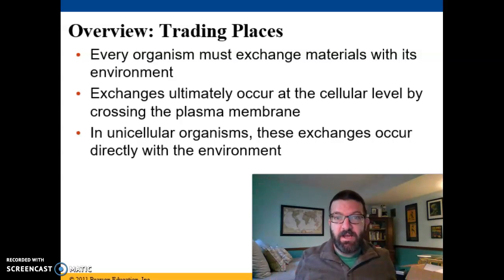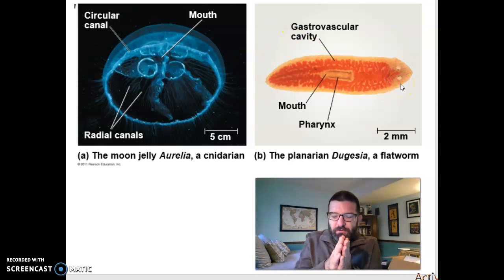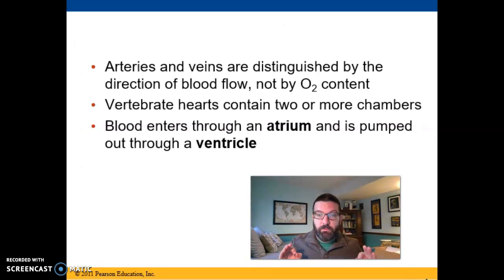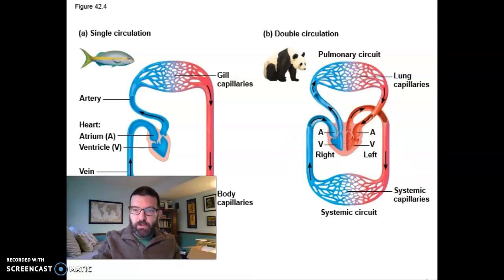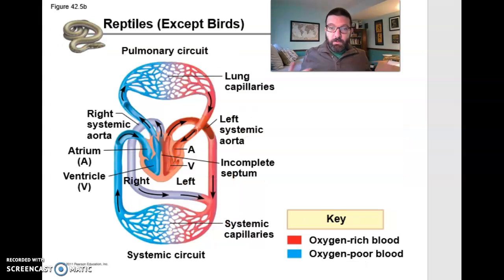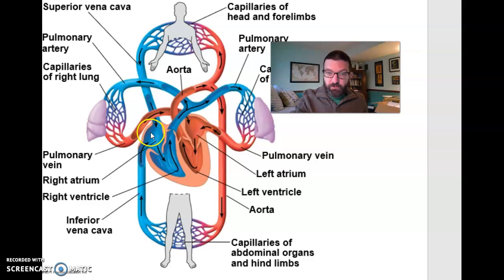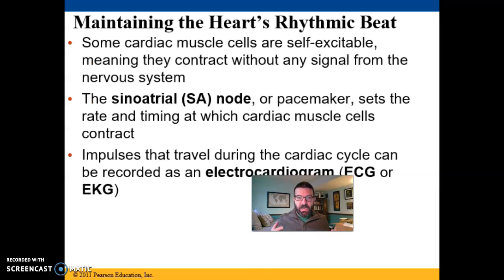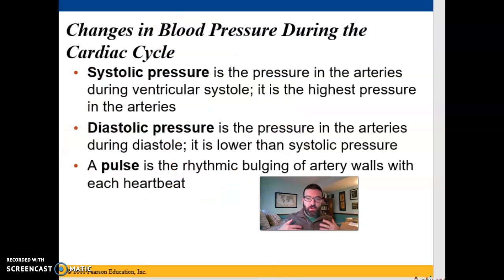Bio 132 Ch. 42 part 1